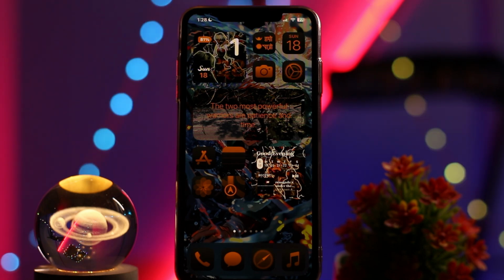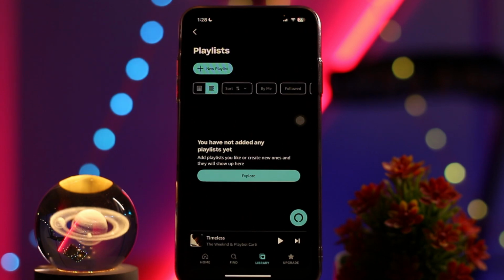How to Access Saved Playlists on Amazon Music - Here's How - 2025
Want to know How To View and Manage Your Playlists on Amazon Music  but don't know how?
This quick video will guide you to  View and Manage Your Playlists on Amazon Music

So, in this few simple steps you can successfully  View and Manage Your Playlists on Amazon Music

Timestamps :
00:00: INTRODUCTION
00:15: OPEN THE APP
00:25: SELECT LIBRARY
00:35: SELECT PLAYLIST